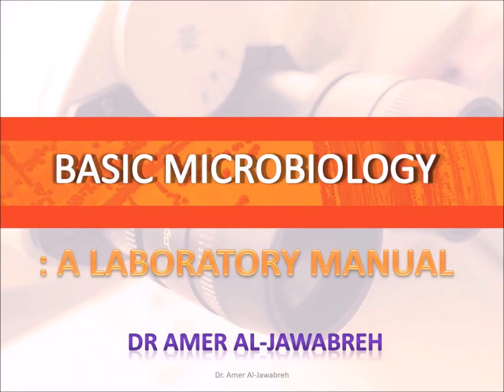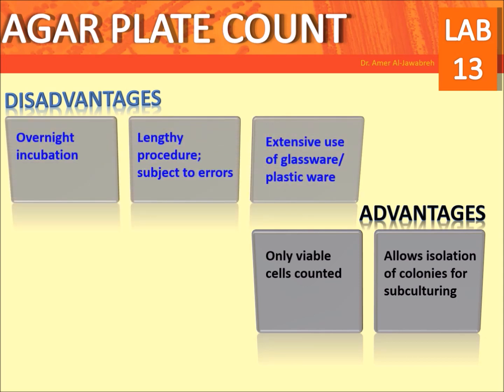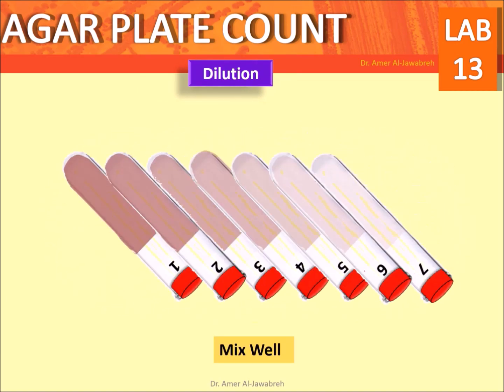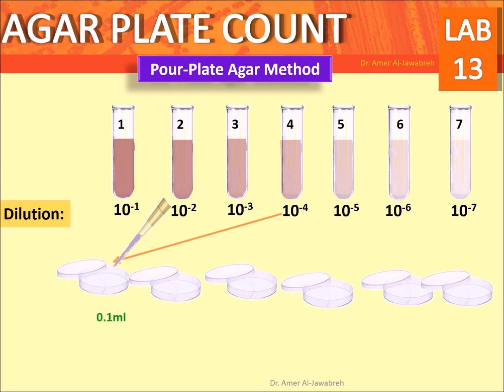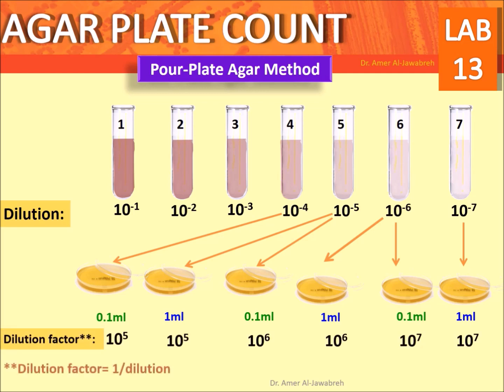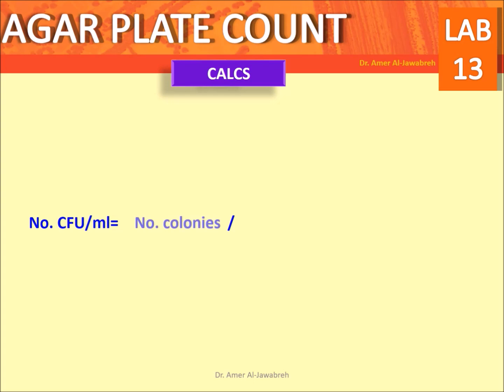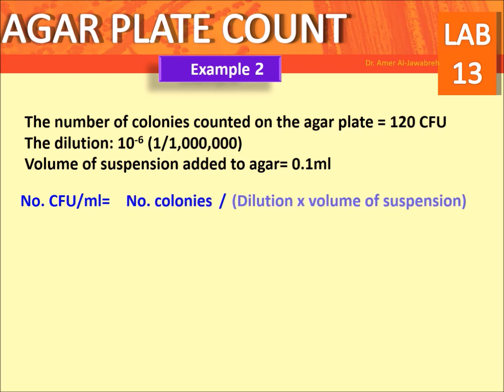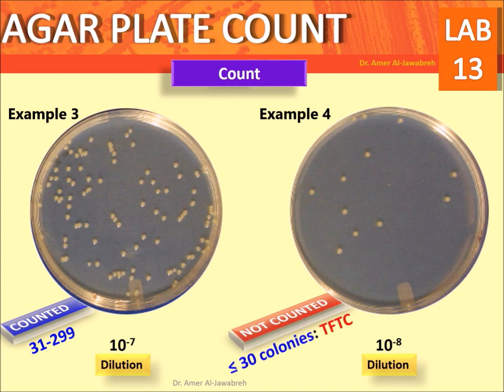Agar plate count-Lab 13